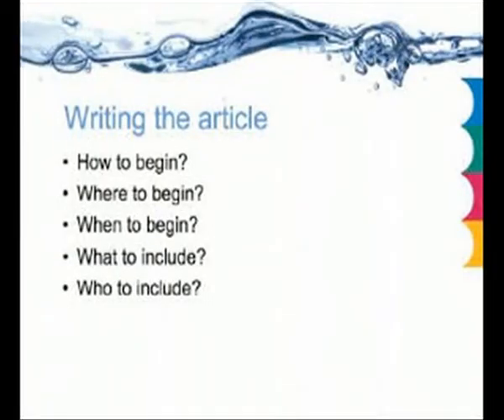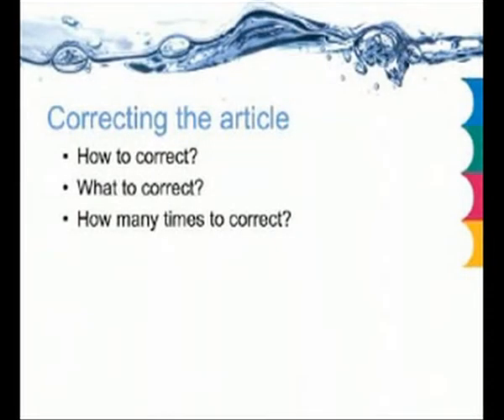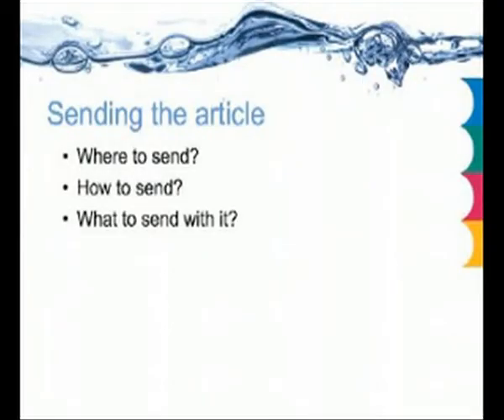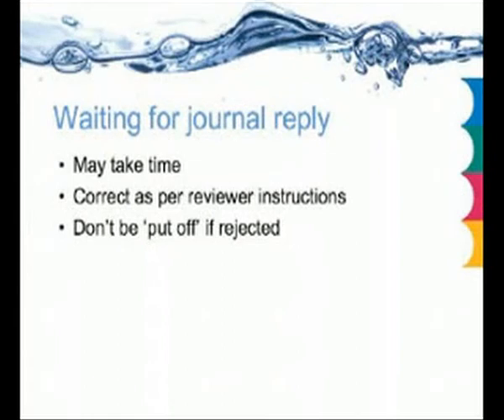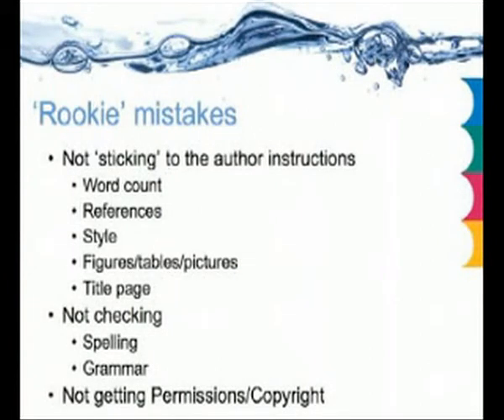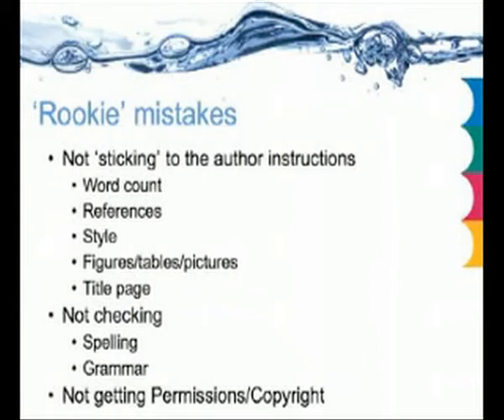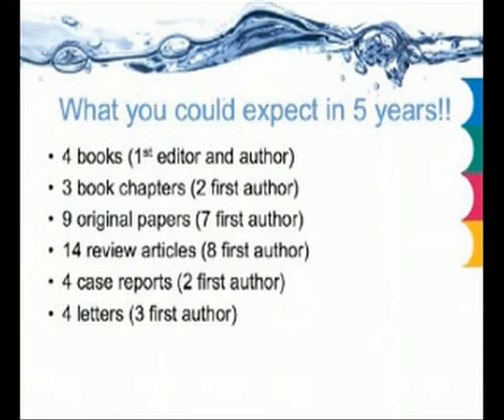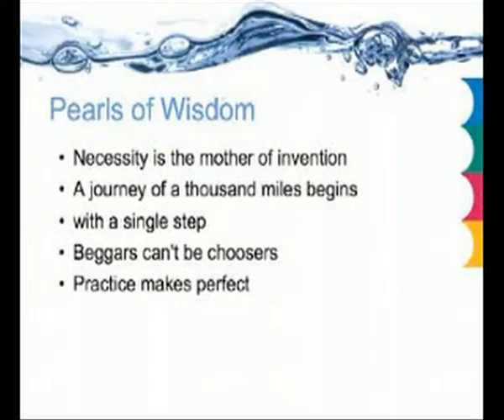BJUI Author Workshop Hashim Hashim Part 2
Presented by Hashim Hashim at the BJUI Author Workshop on 23rd June 2009.This is the second part of the presentation which informs us on how to get started on writing a paper, from which type of paper to write to key hints and tips on how to make it work well. It is clear, concise and very informative.